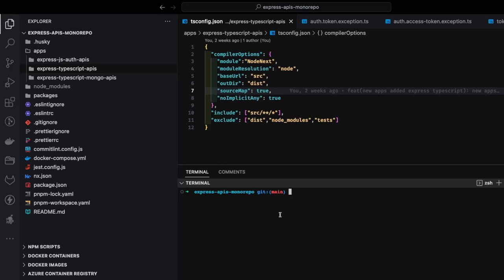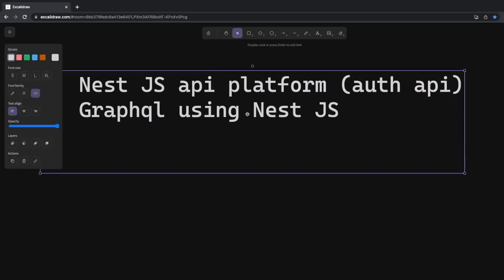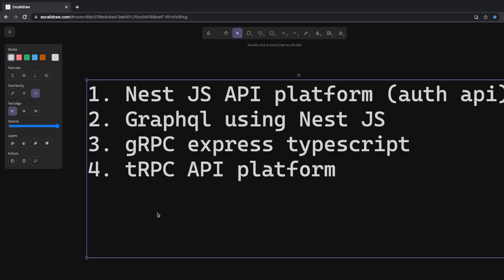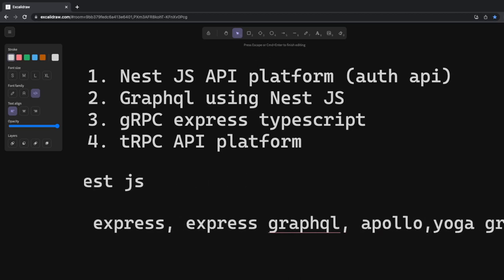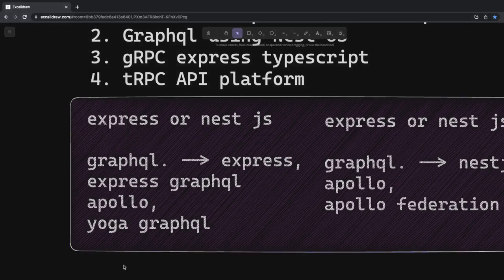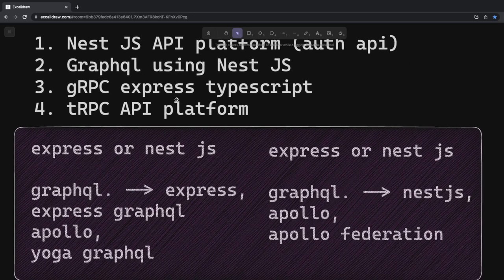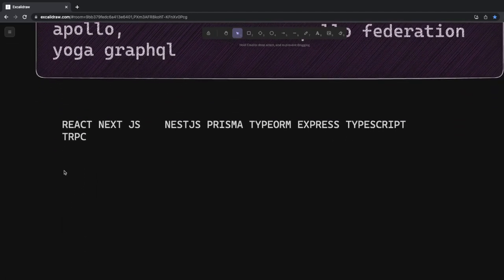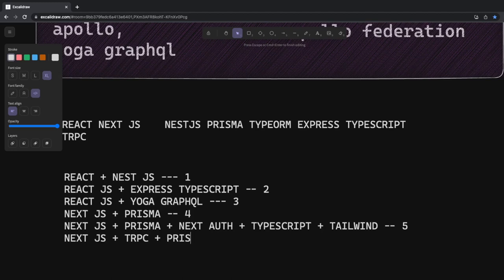Build Full Stack Application using Modern Stack - What is Next #05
Hi Everyone,
This Video is a Part of the Playlist "Full Stack Mastery" by building application end to end

We will be building Full Stack applications end to end

## Prerequisites
1. Node js or Express
2. Basic javascript with React

In this Playlist we are covering building basic express typescript microservices to a complex tRPC based service and nestjs REST APIs with graphql production ready APIs

1. 🔥PNPM mono repo and Nx baseline
2. 🔥Express js auth APIs
3. 🔥Express typescript Mongo DB
4. 🔥Express typescript Mongo db production-ready microservices
5. 🔥Express typescript graphql microservices
6. 🔥Express typescript Mongo db Auth  microservices
7. 🔥nestjs  typescript postgres Auth  microservices
8. 🔥nestjs  typescript postgres db microservices
9. 🔥 Different API platforms REST, Graphql and tRPC using Nest JS & Express #09
10. 🔥 Building a Full-Stack Application with trpc and React | Step-by-Step Tutorial
11. 🔥 NestJS Production-Ready Authentication Service #07
12. 🔥tRPC based Stack

In this comprehensive tutorial, we'll guide you through the entire process of creating a full stack application. From setting up the development environment to deploying the final product, we'll cover every step along the way.

We'll start by exploring the fundamentals of full stack development and understanding the roles of front-end and back-end technologies. You'll get a clear picture of how these components work together to create a seamless user experience.

Next, we'll dive into the front-end development phase. We'll show you how to design and build stunning user interfaces using popular frameworks like React or Angular. You'll learn how to structure your code, handle user interactions, and fetch data from APIs to populate your application.